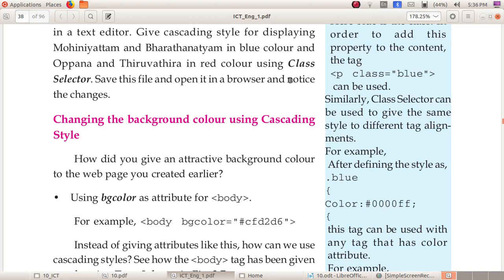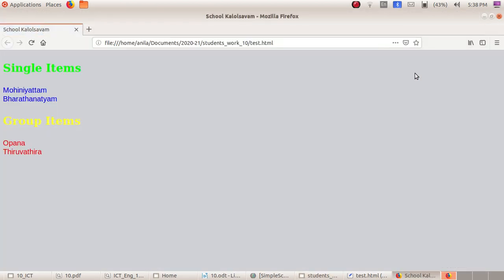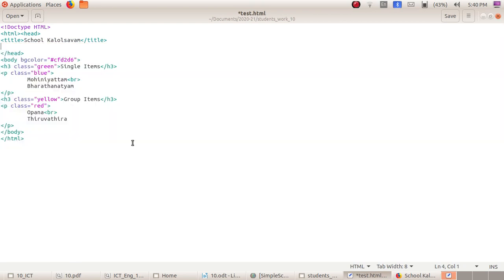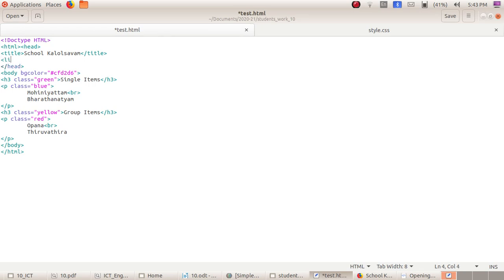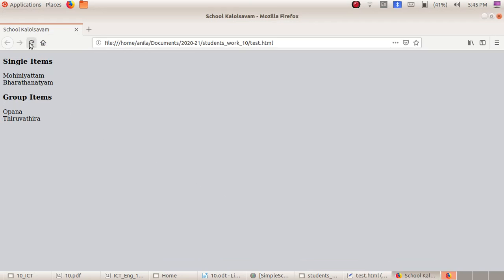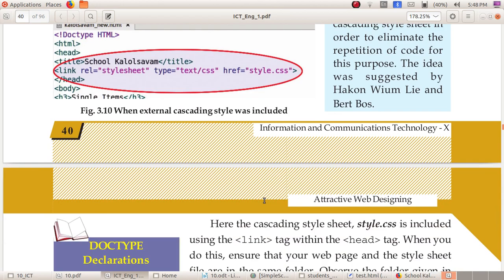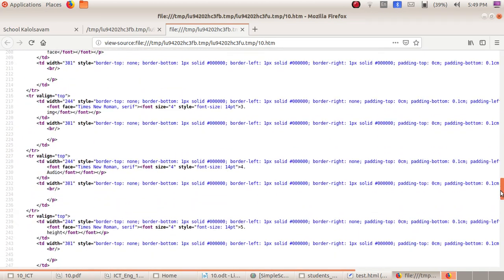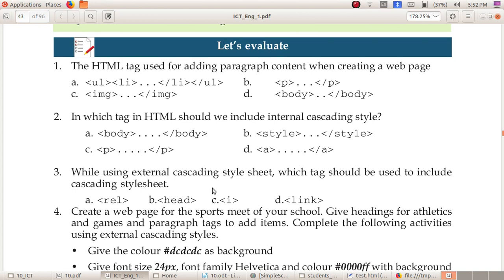ICT STD 10 CHAPTER 3 PART 4